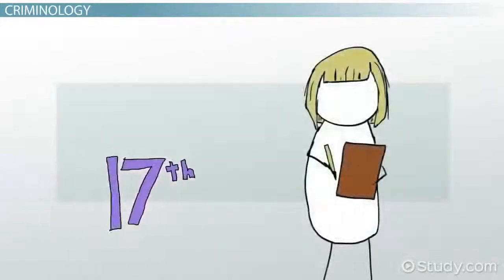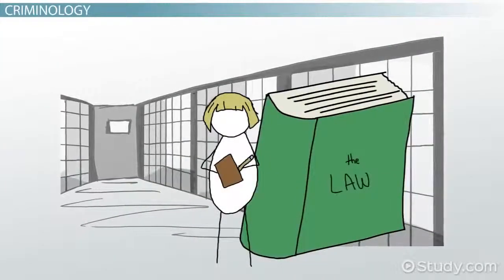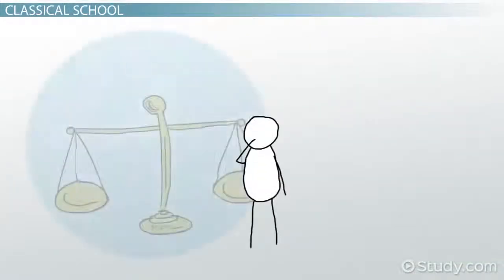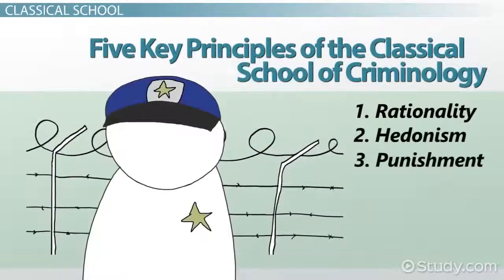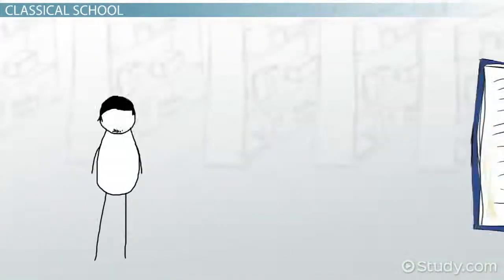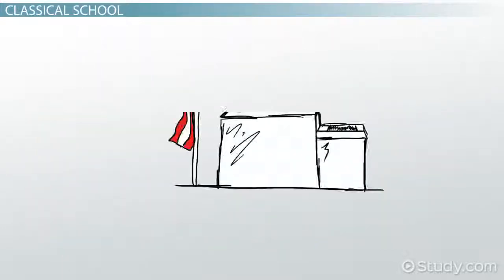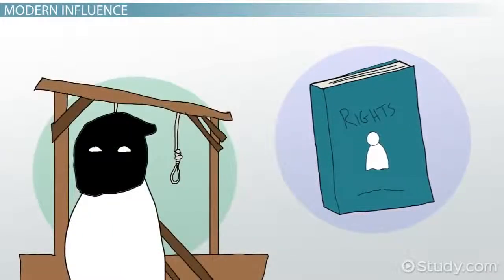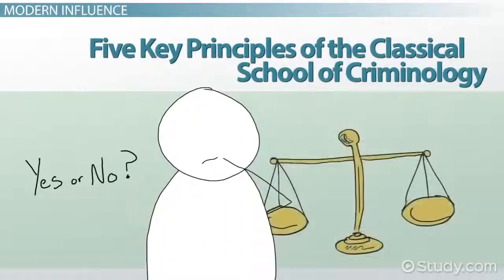ሶሲዮሎጂ Classical School of Criminology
Deals with crucial sociological theories, methodologies and concepts that are familiar to undergraduate students of sociology.